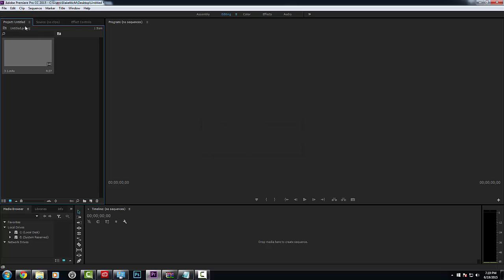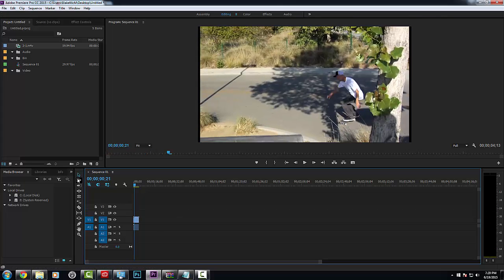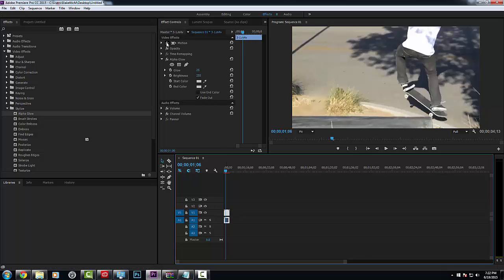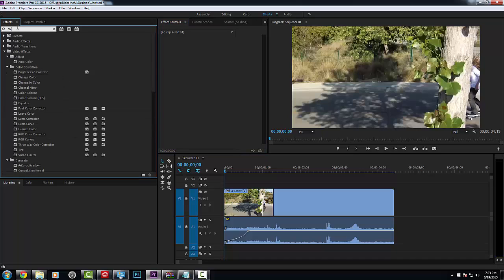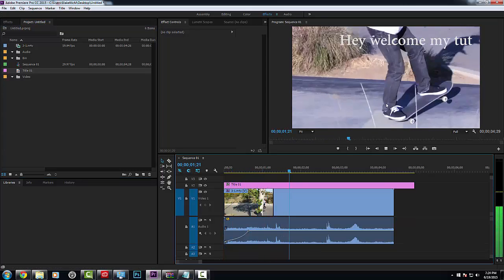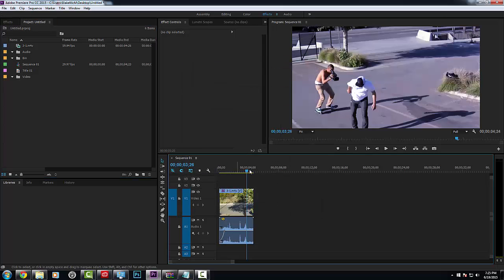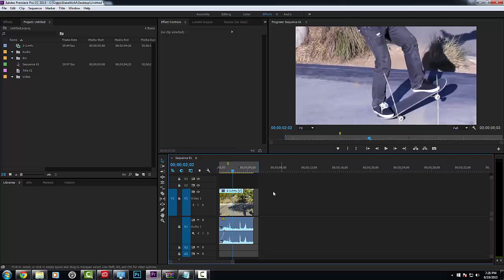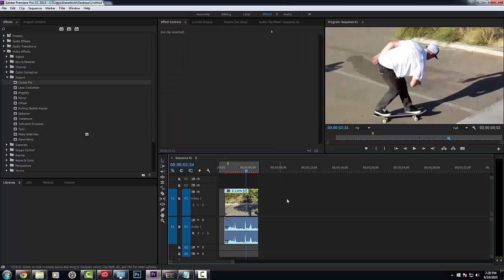Adobe Premiere CC Beginner Walkthrough